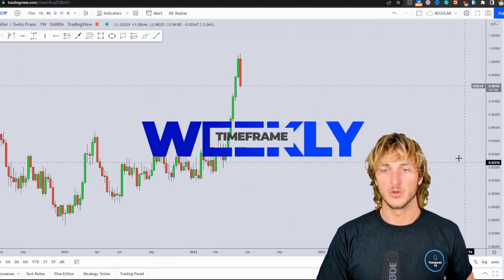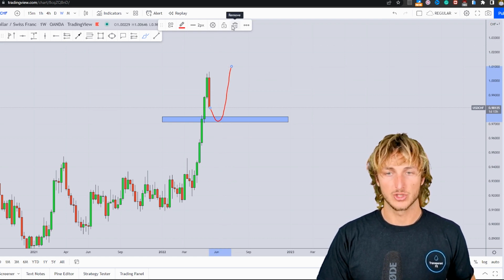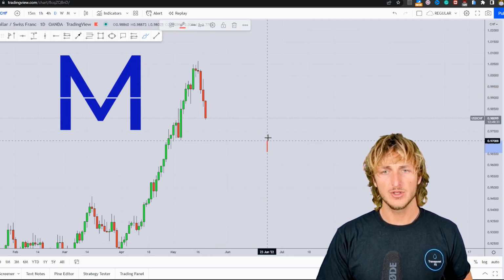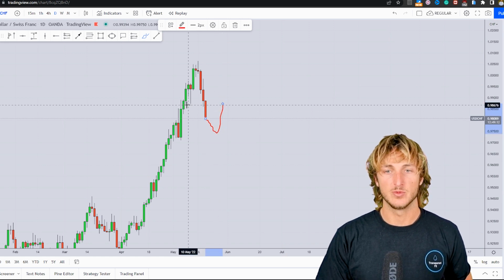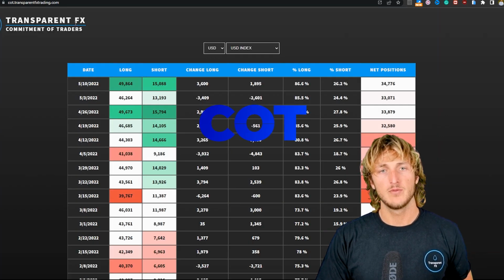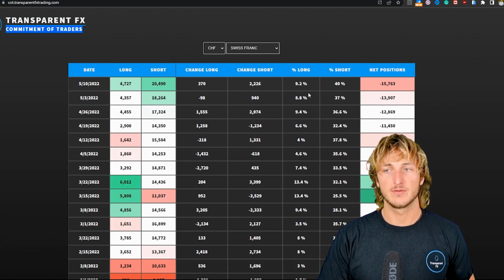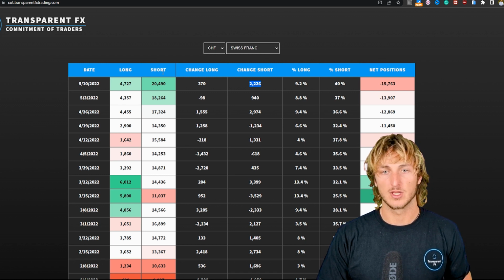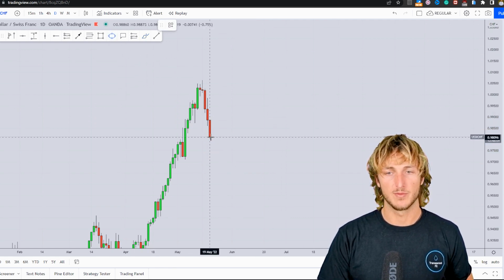USDCHF Trading Strategy & Order Flow Analysis !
In this video, I will be sharing my usdchf trading strategy & order flow analysis so you can watch it to possibly improve your forex trading skillset !